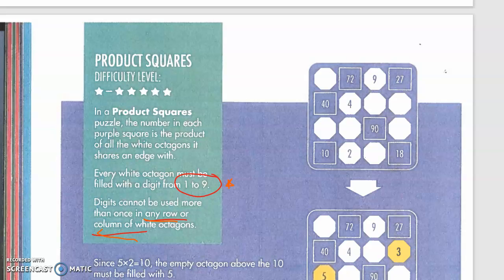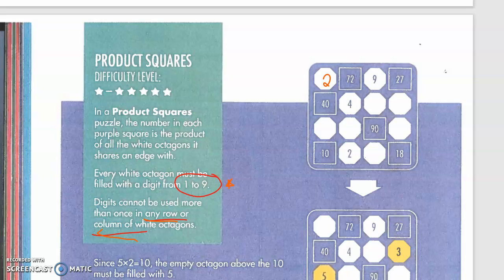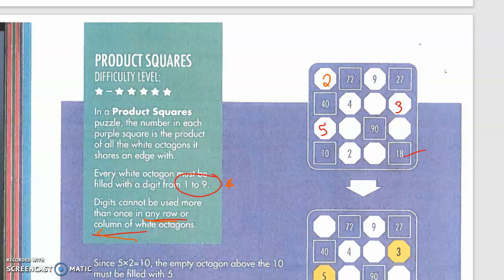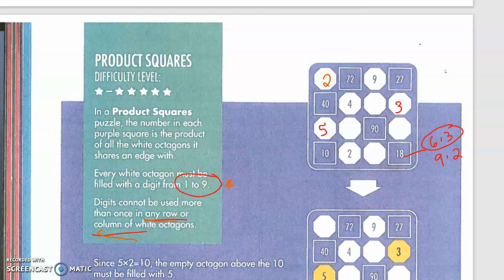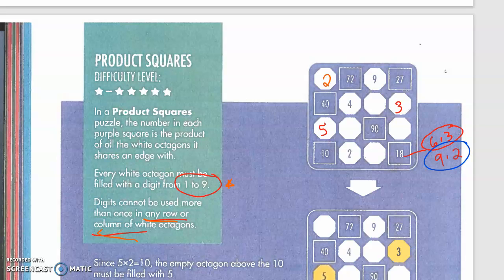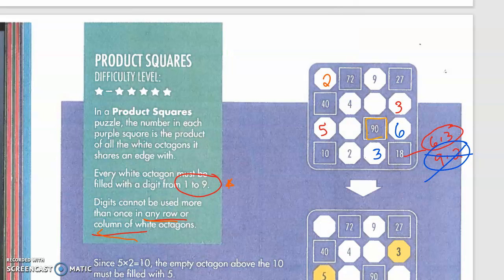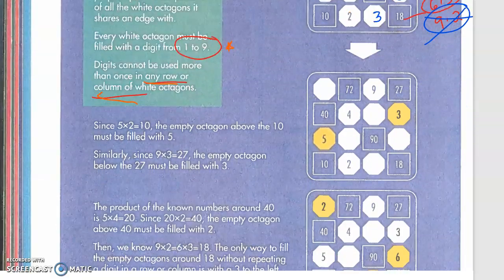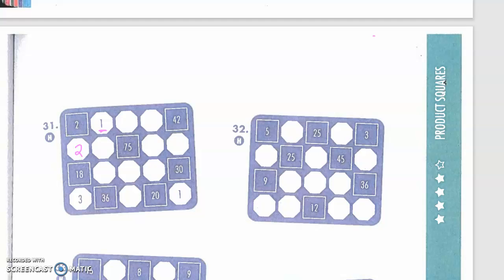Product Squares Puzzle